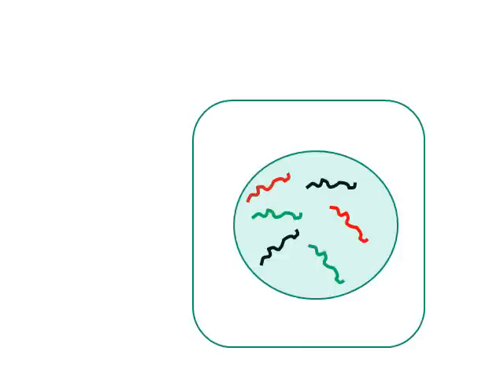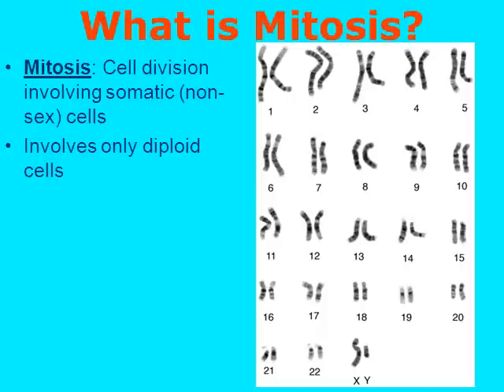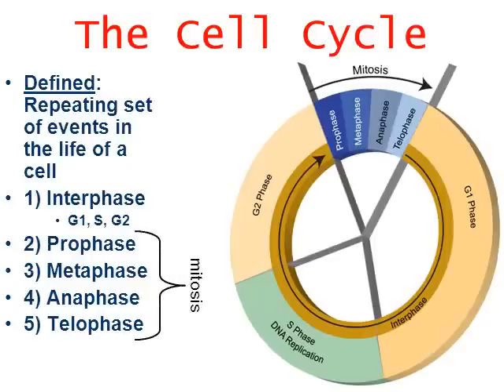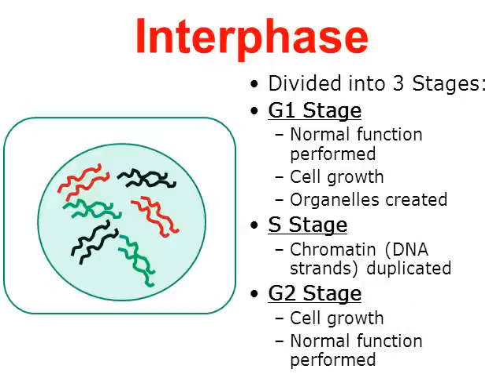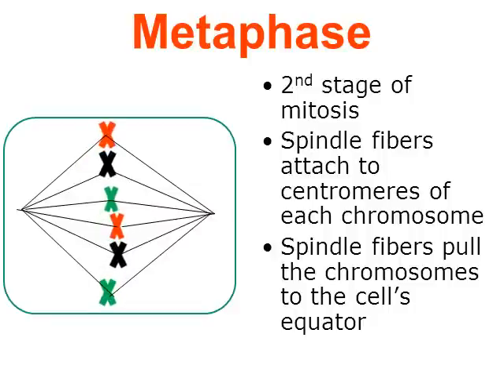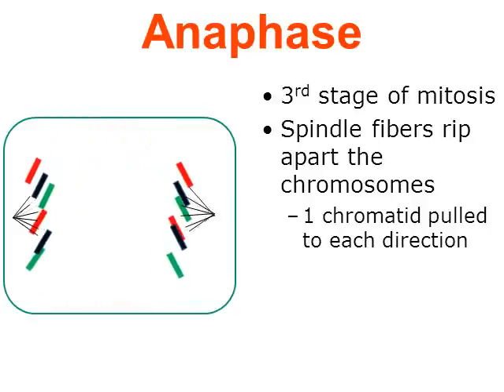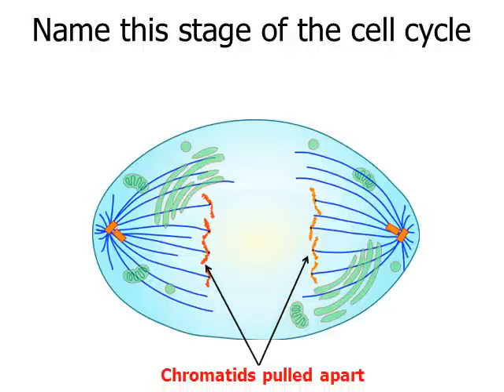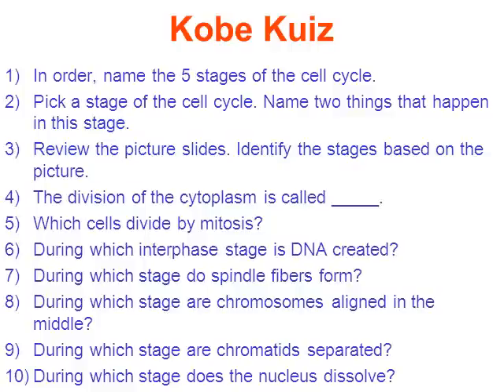Mitosis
This video is taught at the high school level. This video discusses the stages of the mitosis cell cycle. I use this PowerPoint in my biology class at Beverly Hills High School.

Topics:
- The Cell Cycle
- Interphase
- G1
- S
- G2
- Prophase
- Metaphase
- Anaphase
- Telophase
- Cytokinesis